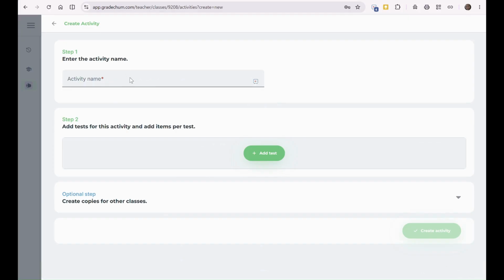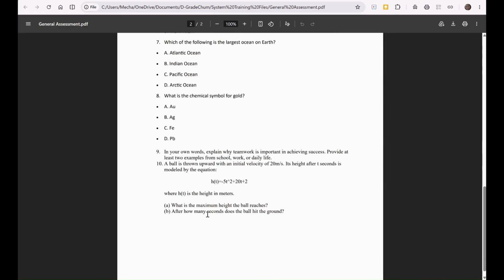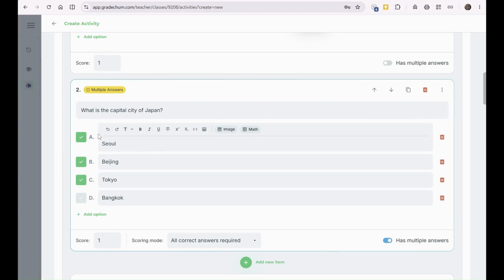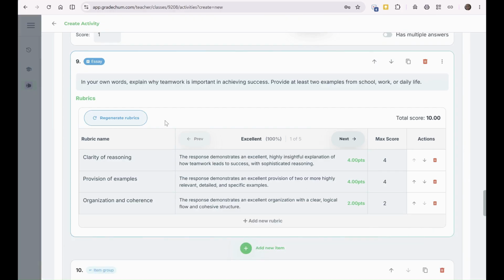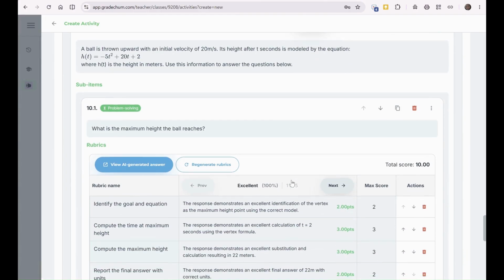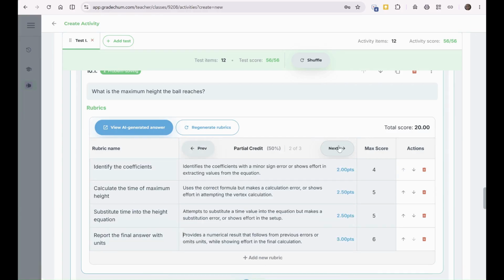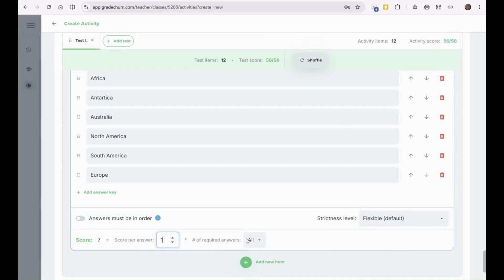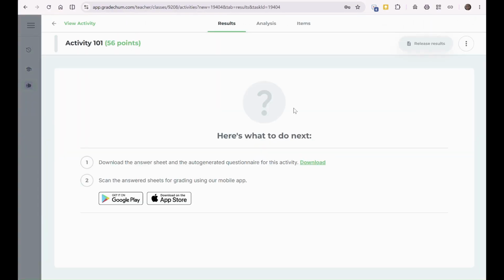(3) How to Create an Activity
This video will guide you through creating an activity in GradeChum that uses shading for answer sheets. Learn how to design, set up, and manage shaded activities so your students can respond easily and you can scan results quickly.